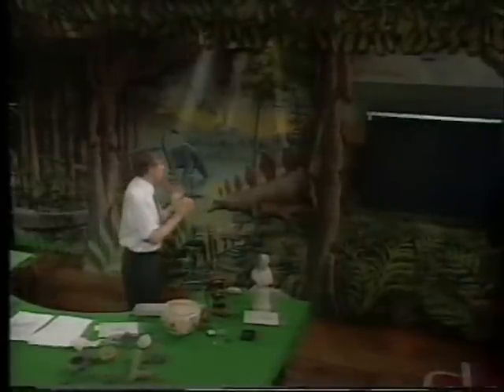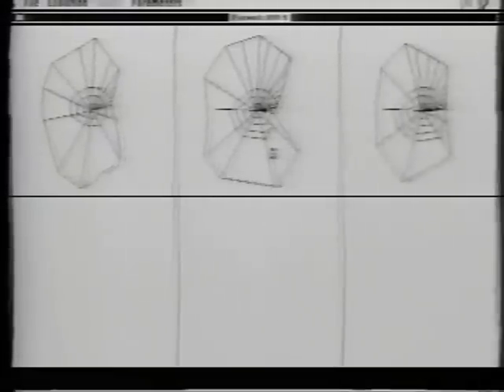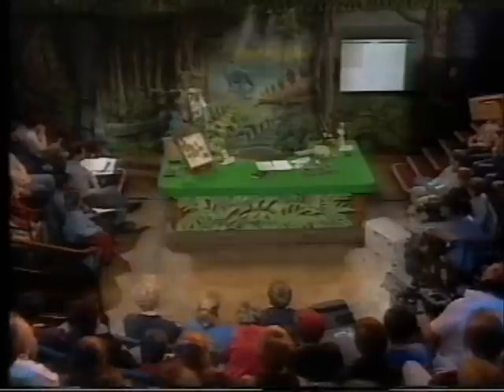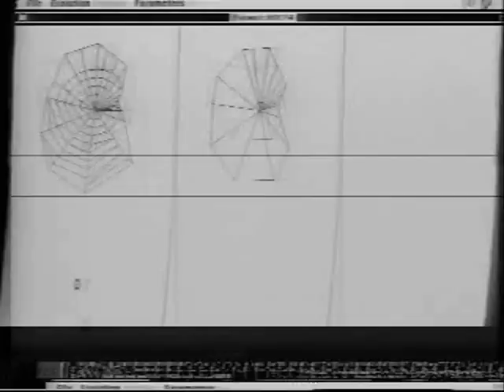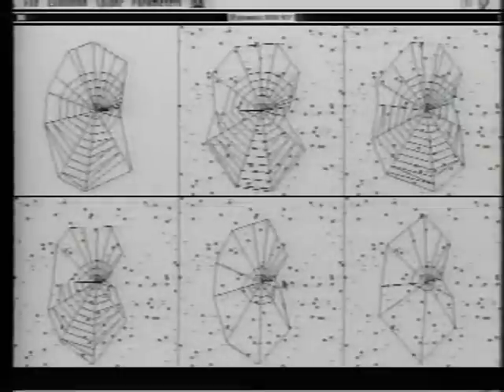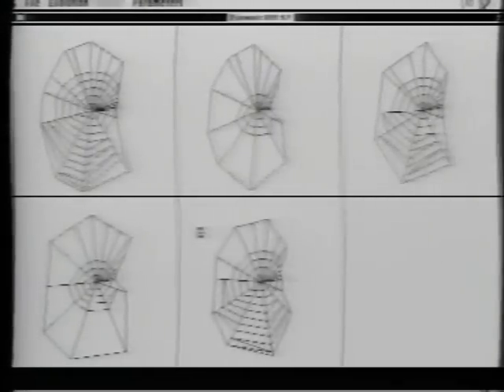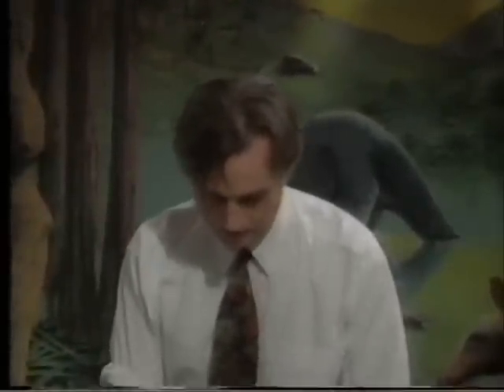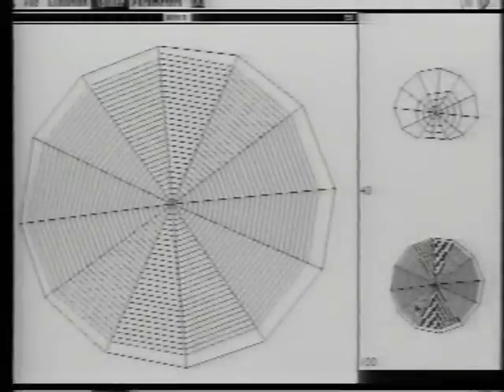Dawkins: Lecture 2. Design and Designoid Objects (5 of 6)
Richard Dawkins:Design and Designoid Objects (